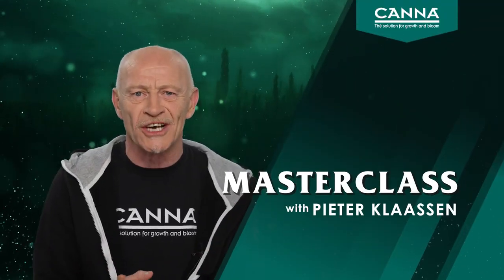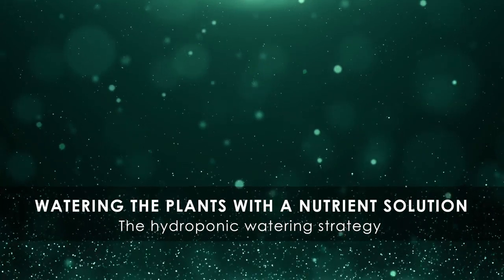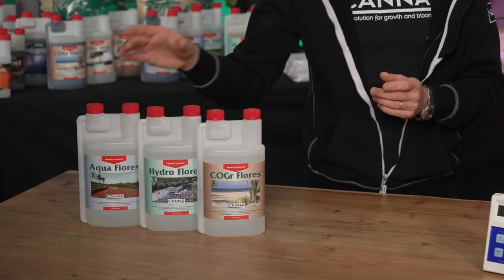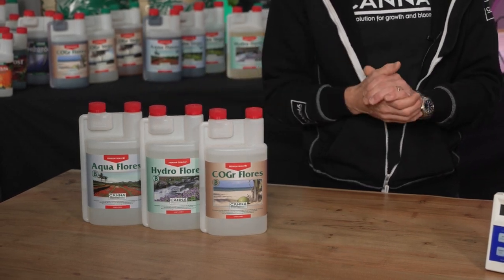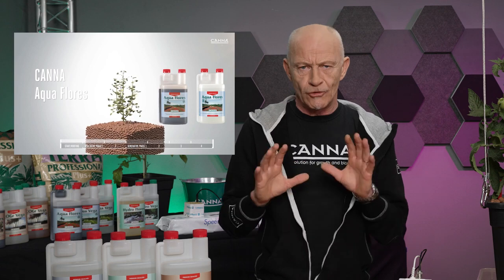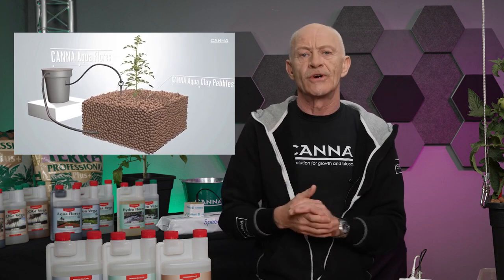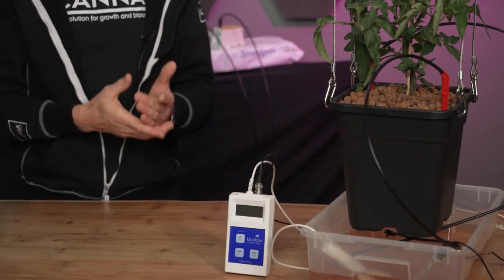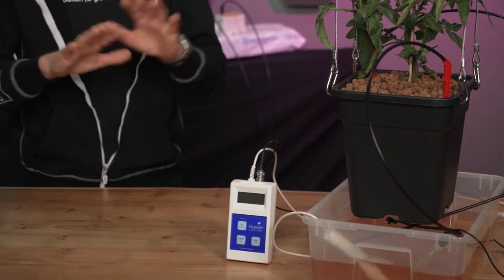Masterclass – Hydroponic Watering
Pieter gives you some tips on how to water your plants properly with Hydroponic systems,

CANNA Masterclass shares grow-how from the best world experts with you: hobby grower, gardening enthusiast and professional horticulturist. In this first season, our botanical advisor Pieter Klaassen teaches classes on hand-watering systems, hydroponic systems, pest- and disease control, prevention and treatment of deficiencies and much more. Tune in and don't miss your Masterclass. Masterclass